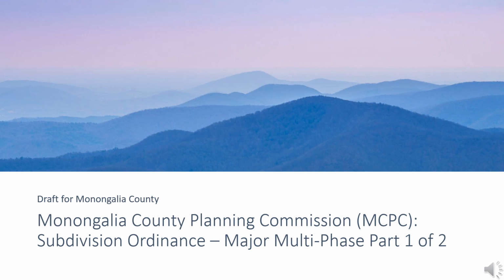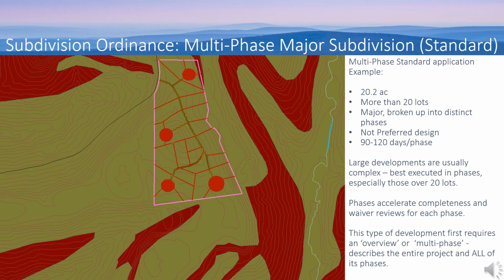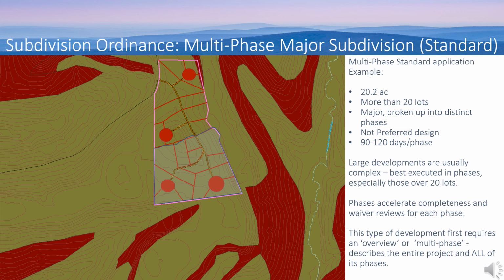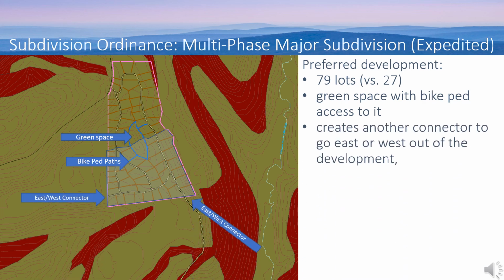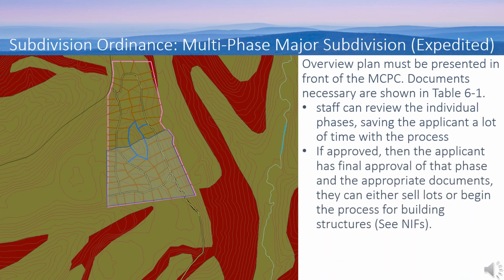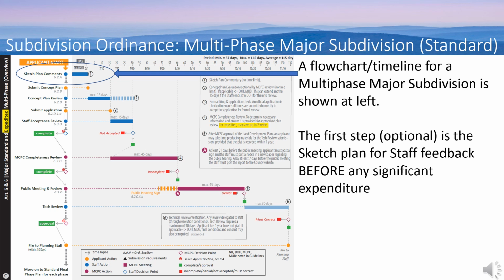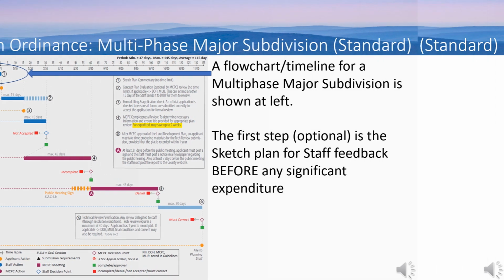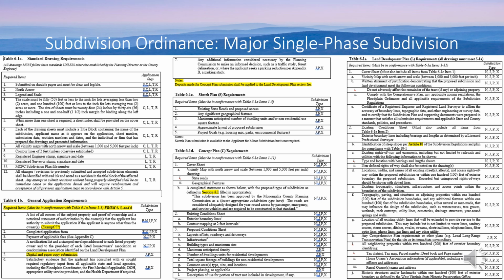Major Multi Phase Part 1 of 2 Subdivision Ordinance for Monongalia County